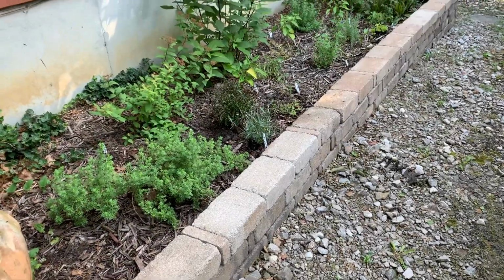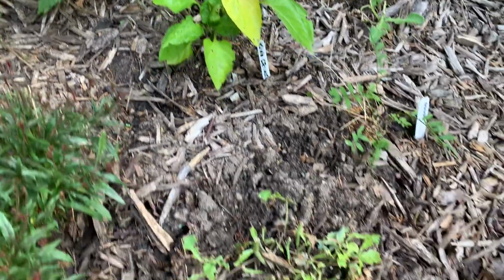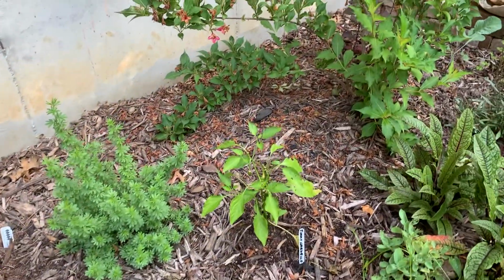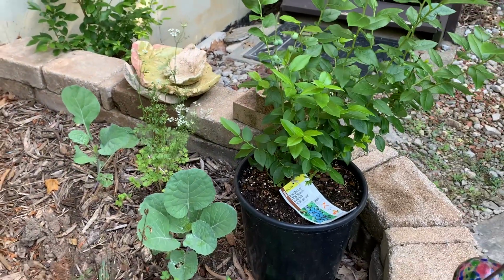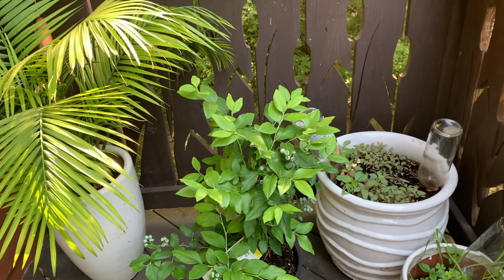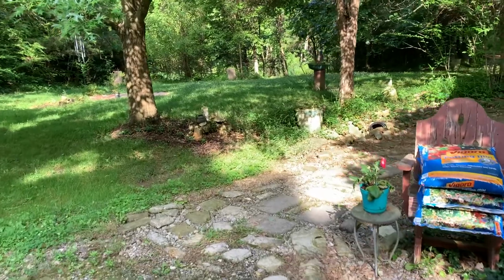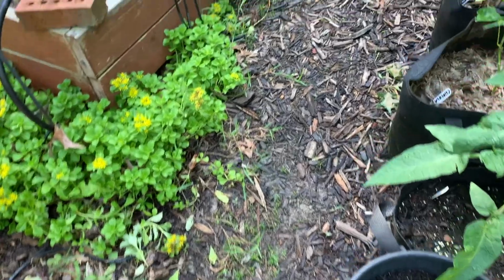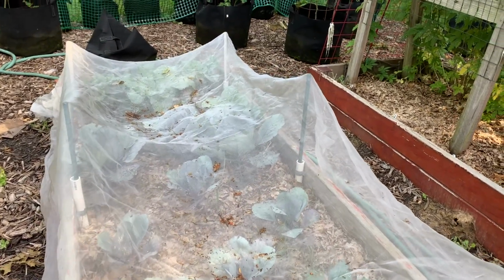It's Early Days, but Let's Check In on the Veggie Garden! // Garden Vlog